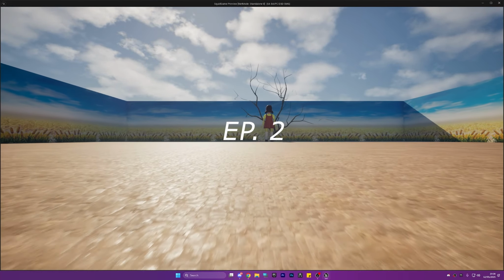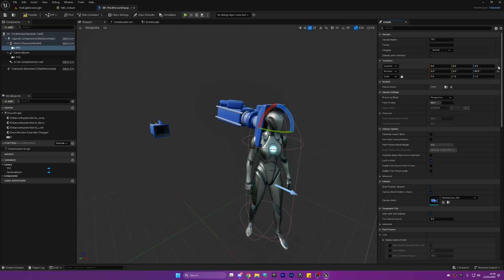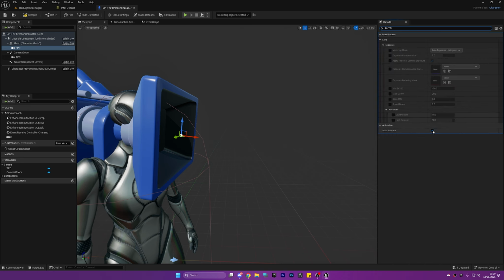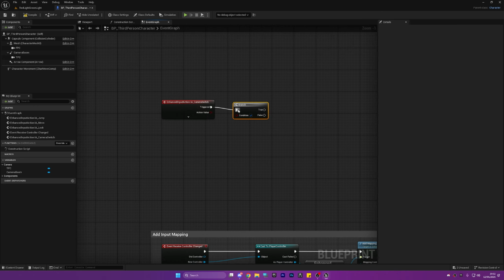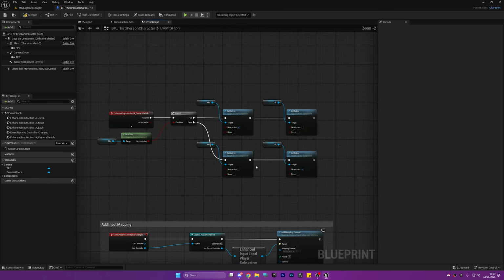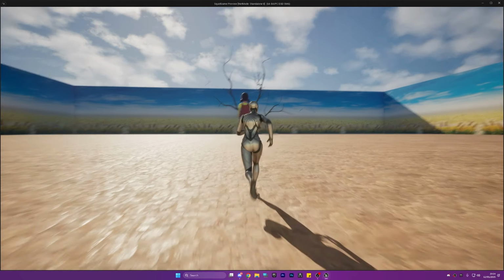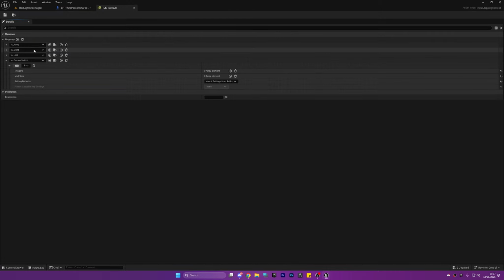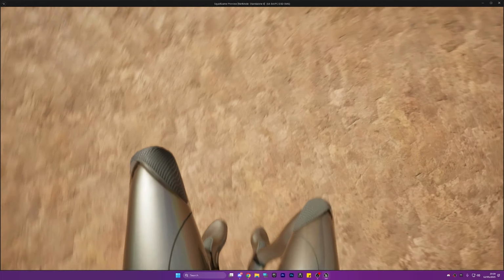Squid Game in Unreal Engine 5 – Episode 2: Changing Cameras & Slow Motion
Welcome to Episode 1 of my Squid Game tutorial series in Unreal Engine 5! In this episode, we’ll start by creating a camera system where we can swqap between first and third person perspectives and then we will be adding a on demand slow motion effect! We'll cover everything step by step so you can follow along!

This series is perfect for beginners and intermediate UE5 users looking to improve their level design and gameplay scripting skills. Each episode will take us closer to a playable Squid Game experience!

🎮 Built in Unreal Engine 5
🏗 In this episode: Level layout, terrain, and visual setup